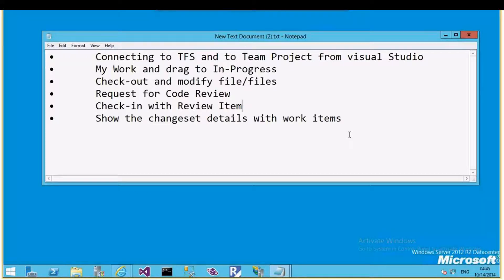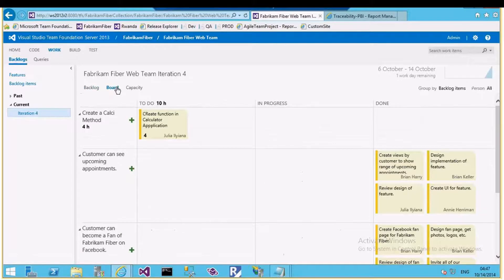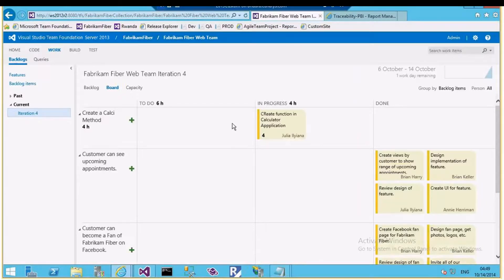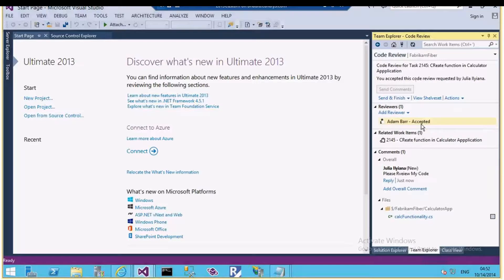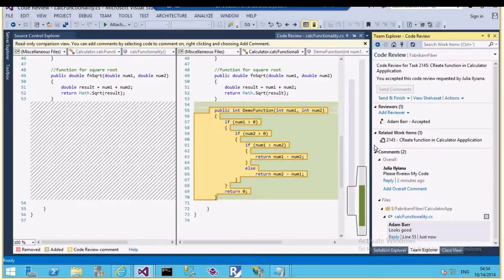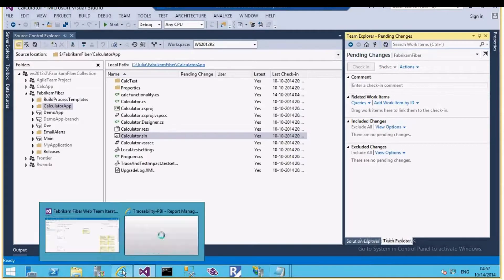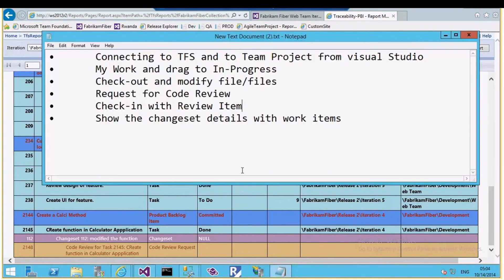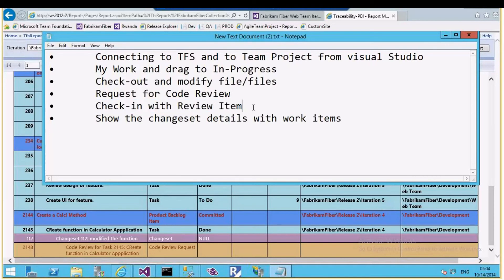VS 2013 Dev Features Part 1 (Code Review, My Work)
In this video we will discuss on below topics:
• Connecting to TFS and to Team Project from visual Studio
• My Work and drag to In-Progress
• Check-out and modify file/files
• Request for Code Review
• Check-in with Review Item
• Changeset details with work items